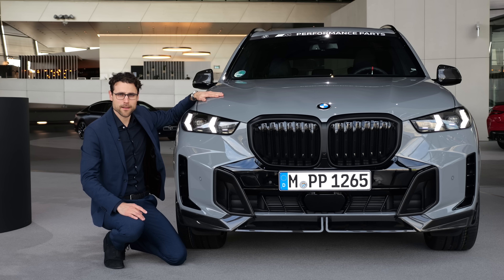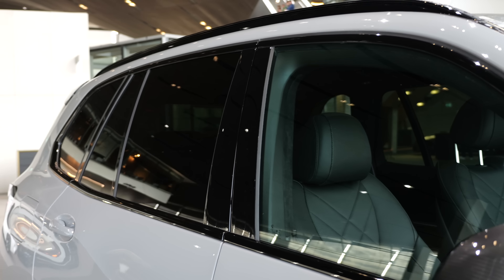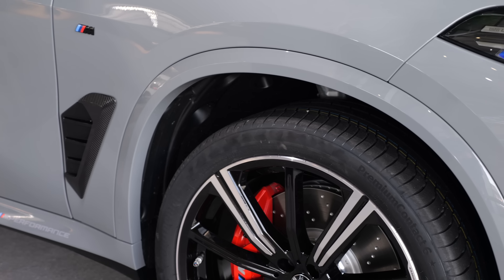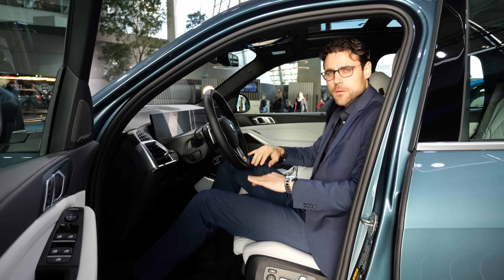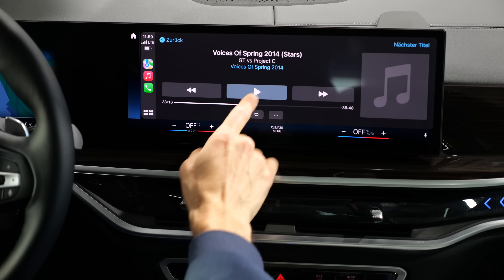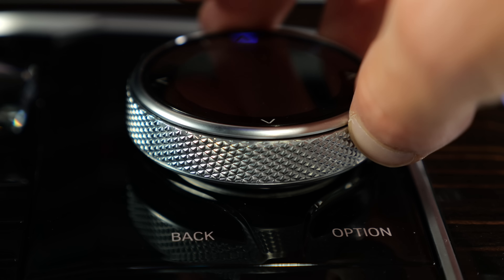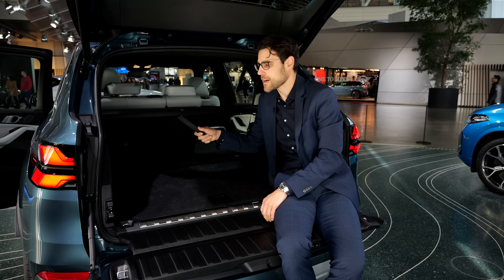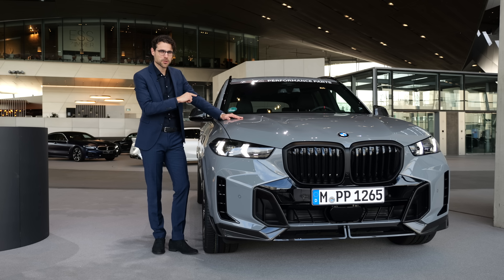BMW X5 2024 xLine and M Sport - An Important Update for an Important Car !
This is our in-depth review of the 2024 BMW X5 facelift xLine vs M Sport (Pro). We're taking a look at the Exterior, Interior, and engines.

00:00 2023 BMW X5 facelift!
00:15 New lights and iconic glow
01:33 xLine in Blue Ridge Mountain
01:58 M Sport pack difference
02:35 New rear X lamps
03:31 M Sport pack Pro in Nardo Grey
04:39 BMW Welt Munich and headquarters
05:10 Interior: key fob and doors
05:38 New Sensafin seats bright or black
06:58 Driver POV: Curved Screen
07:32 Infotainment OS8
08:51 CarPlay in instruments
09:29 Ambient lighting and vents
10:02 Middle console
10:50 Rear seats
11:27 Trunk / boot with split hatch
12:47 M Performance parts interior
12:58 Engines
13:53 Facelift changes agreed?